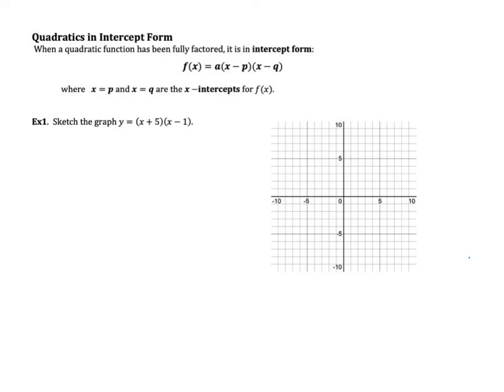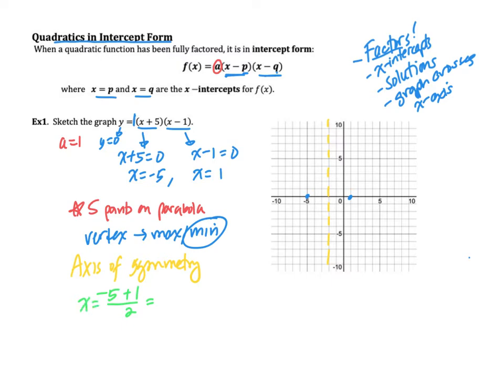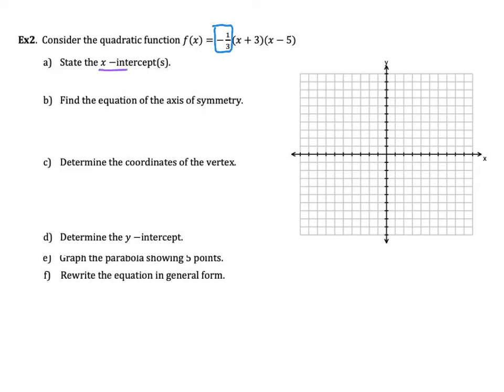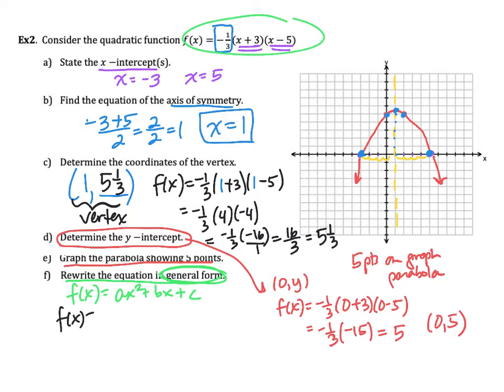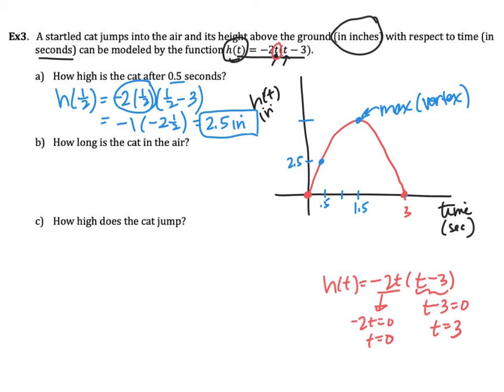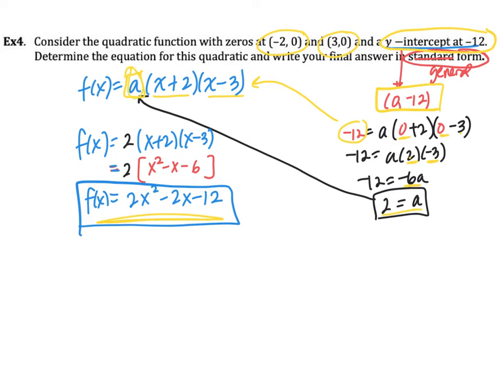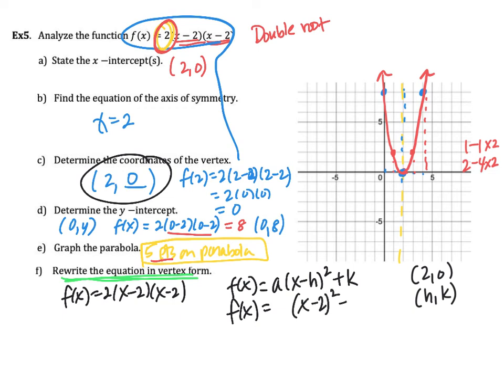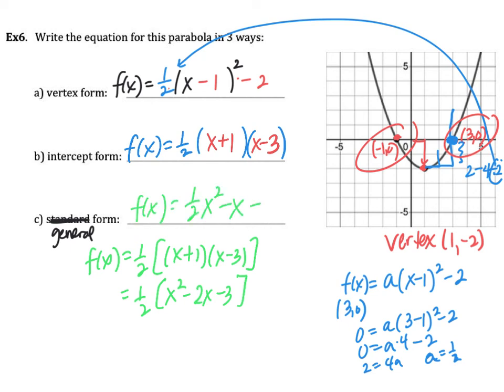Unit 2 Lesson 3 Intercept Form